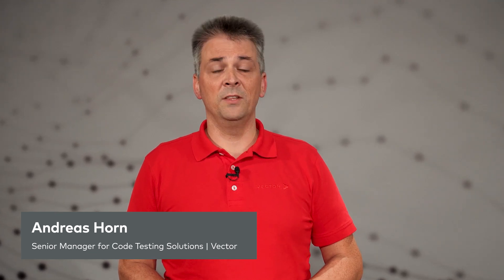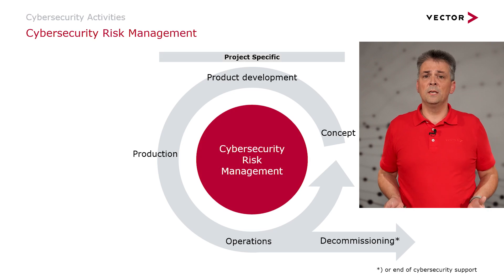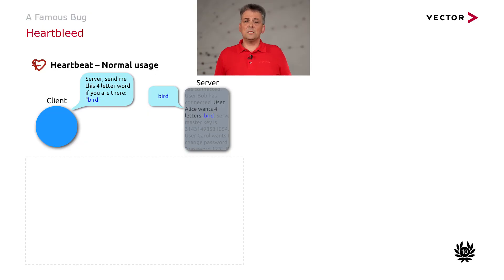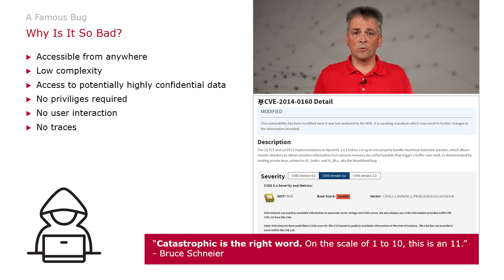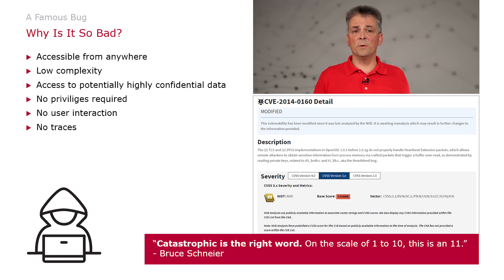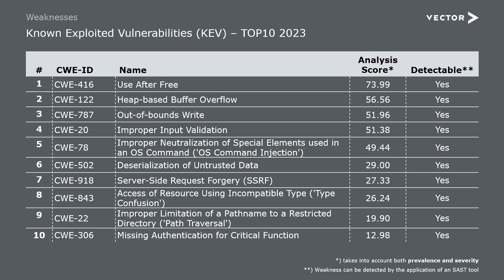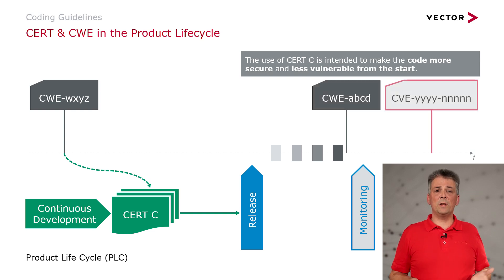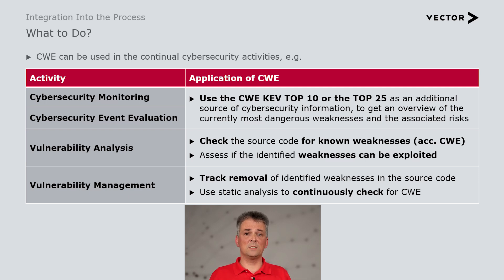Enhancing Cybersecurity with CWE: Strengthen Your Code Against Threats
Cybersecurity threats are constantly evolving, and software vulnerabilities are a prime target. The Common Weakness Enumeration (CWE) framework helps developers and security professionals identify, categorize, and mitigate software weaknesses before they become security risks.

In this video, we’ll cover:
✅ What CWE is and why it matters for cybersecurity
✅ How CWE helps prevent software vulnerabilities
✅ Best practices for integrating CWE into your development process
✅ Real-world examples of CWE in action

By understanding and applying CWE, you can build more secure and resilient software that meets compliance standards and protects against cyber threats.